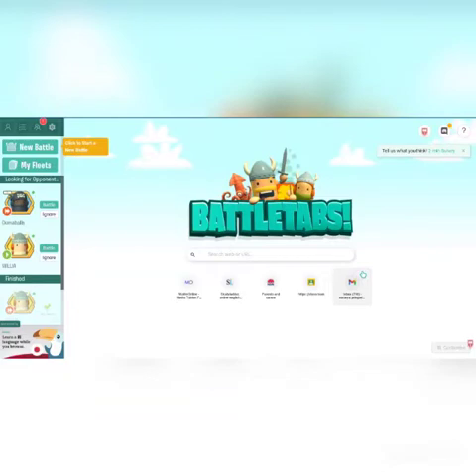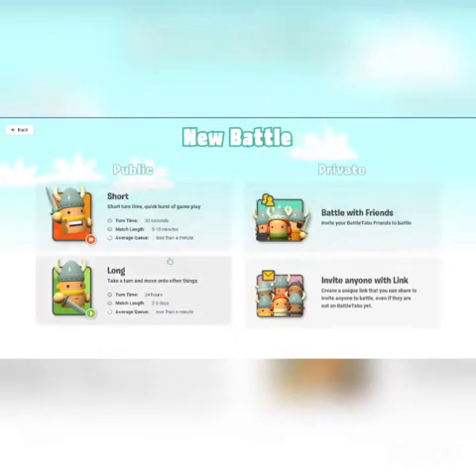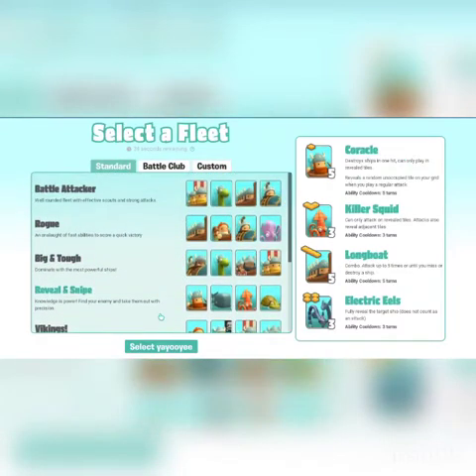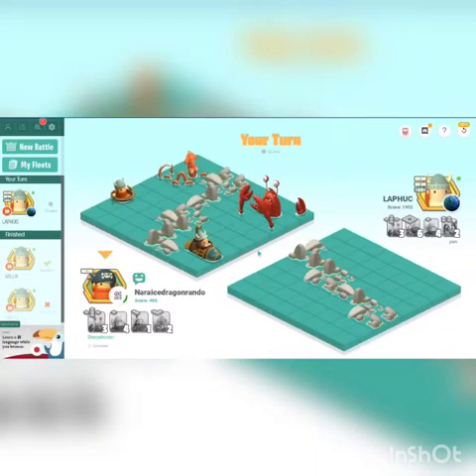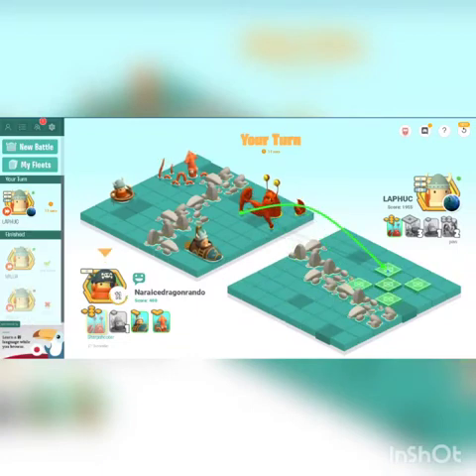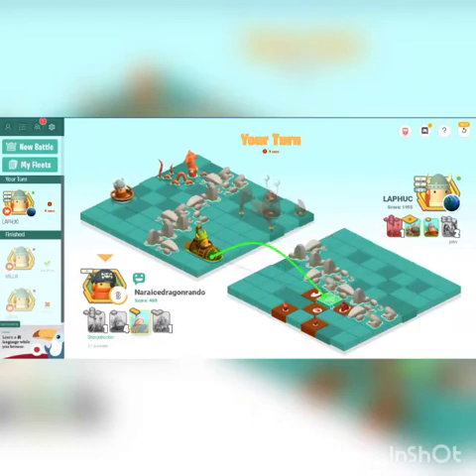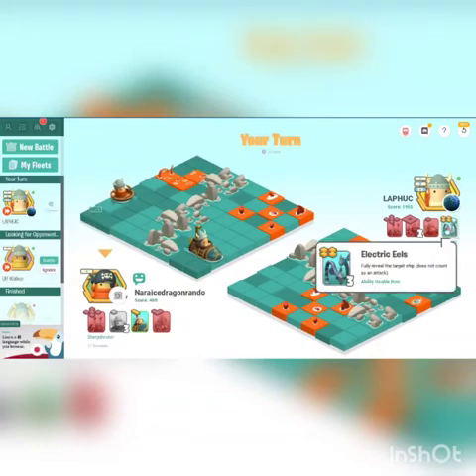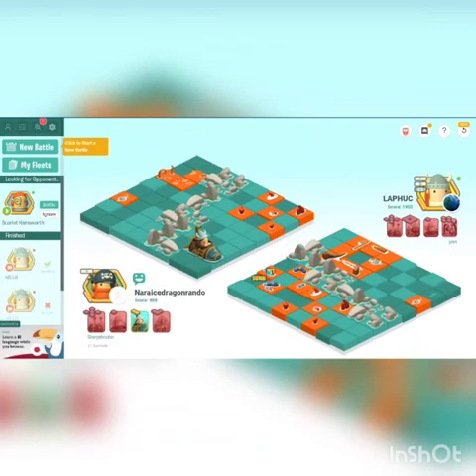Battletabs: Review and How to Play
New to Battletabs? Watch this video on how to play and the basics.